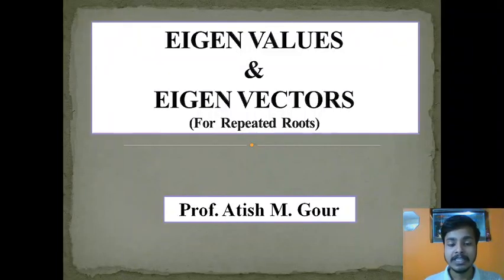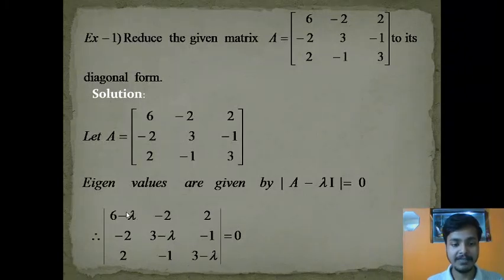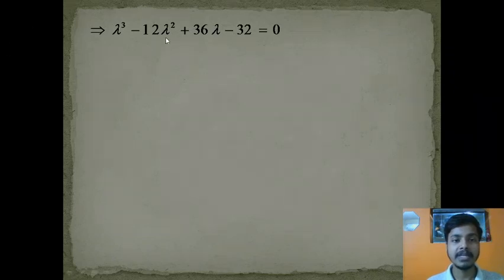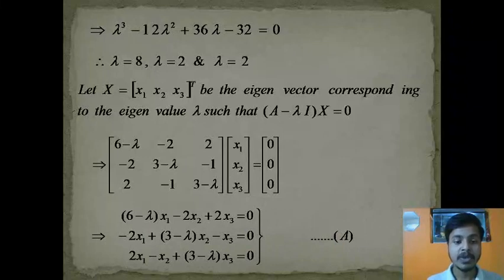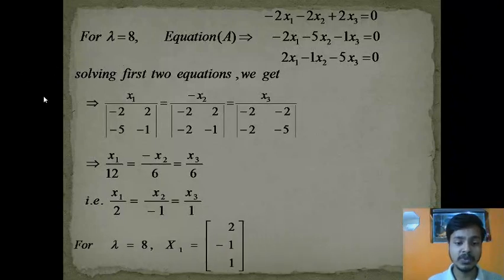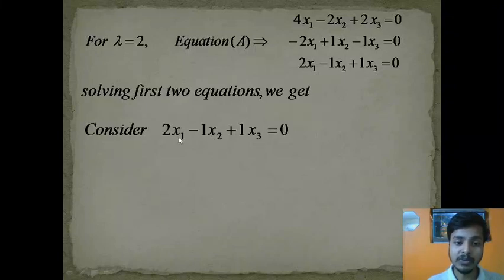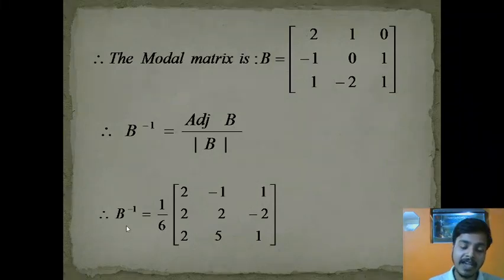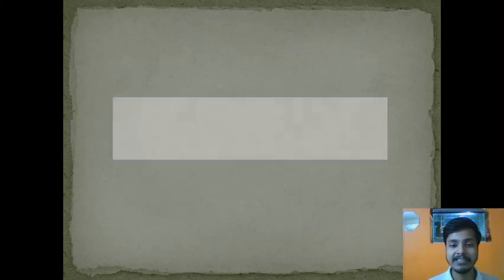Lecture 03 : Characteristic Equation, Eigen values & Eigen Vectors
Hello everyone,

1. Working Rule for Problem Solving for Repeated eigen values

2. A Problems on 3×3 matrix